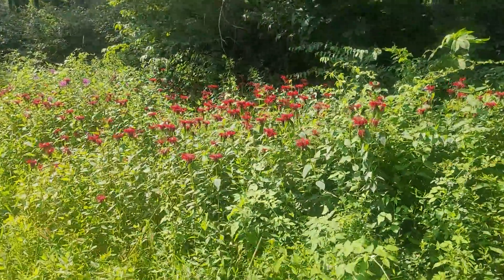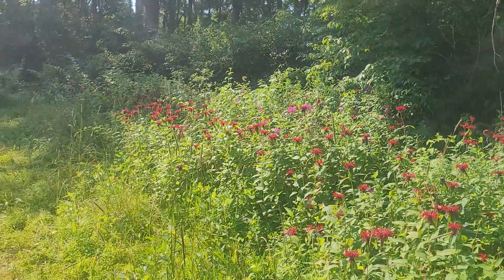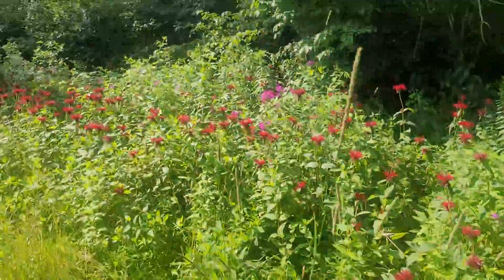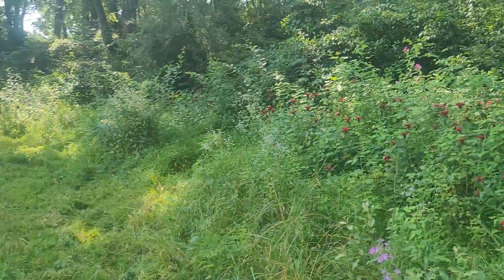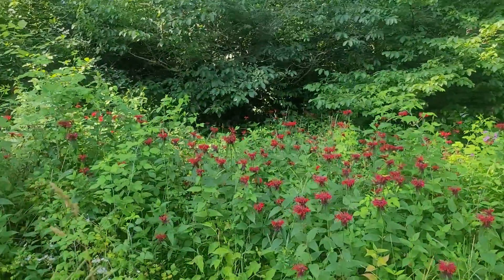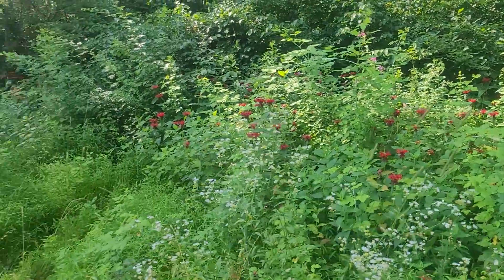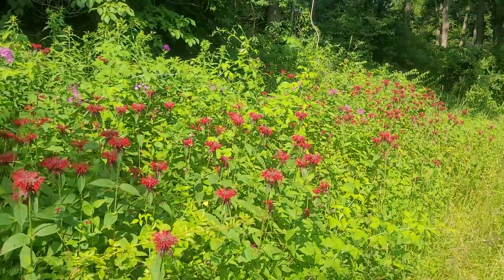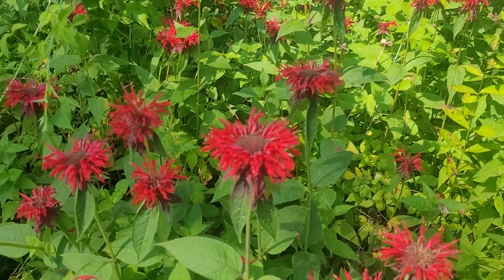First wild ecotype Monarda didyma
I am starting to document locations I find wildflowers growing where hopefully they weren't plant and they are true wild ecotype!